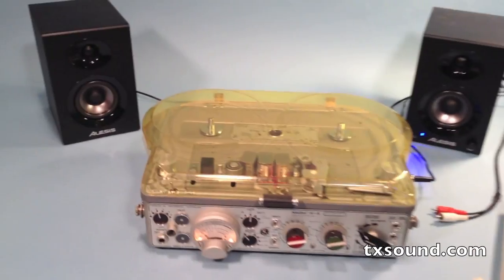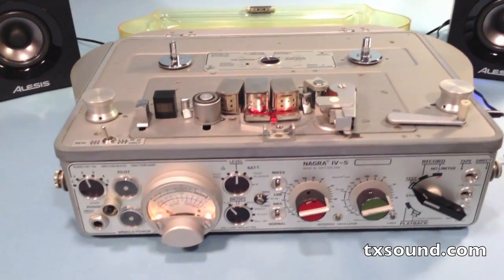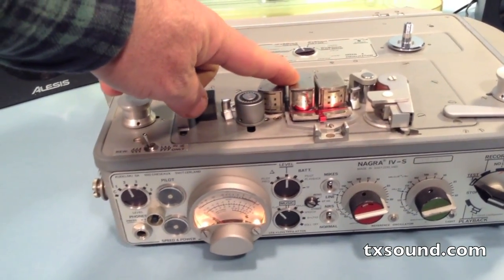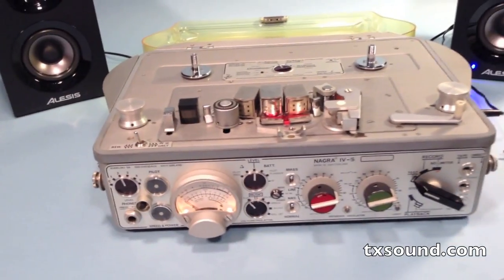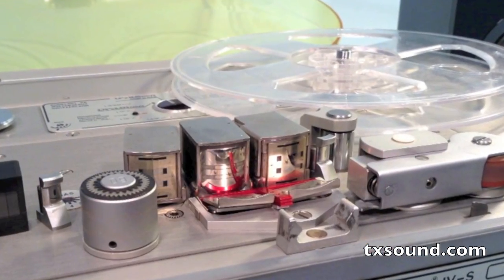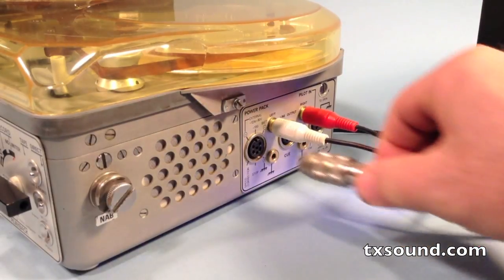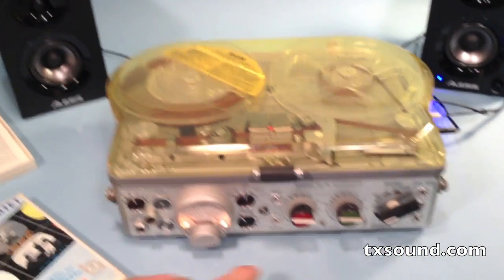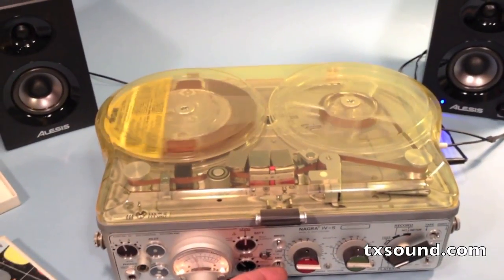Stereo Nagra Kudelski Reel Recorder Quarter-Track Head Playback Capability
A demonstration of a special Nagra IV-S, with stereo 1/4 track head, enabling playback of vintage stereo consumer quarter-track 2-sided tapes. The half-track head capability is retained using the NRS front-panel switch. The NRS switch was originally for connecting outboard noise reduction boxes such as Dolby and DBX.